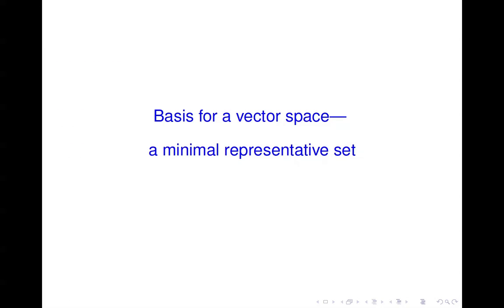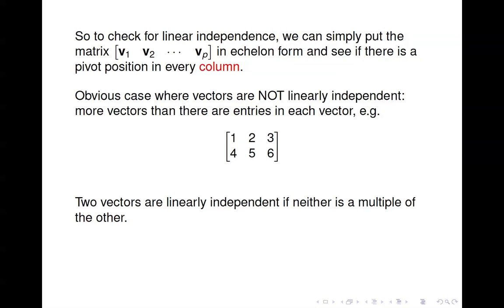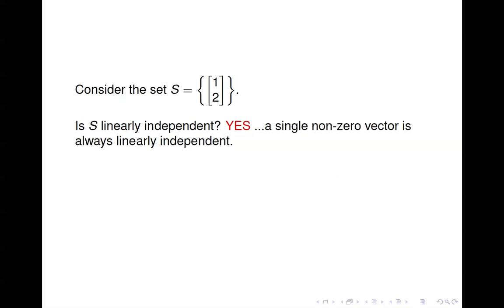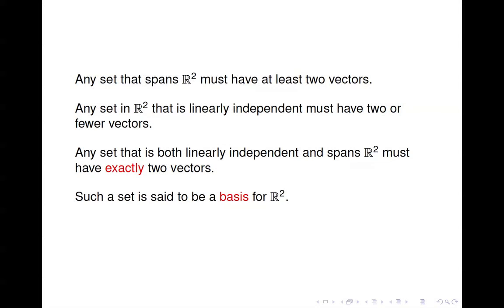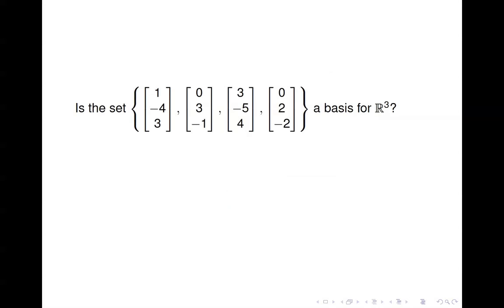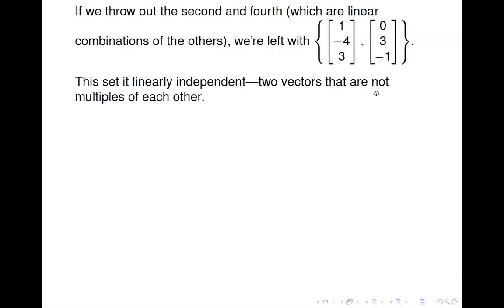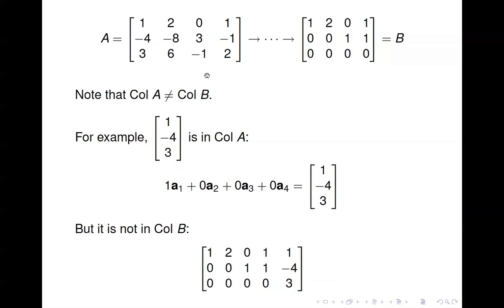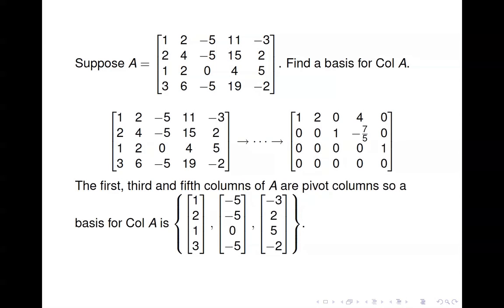Linear Algebra - Basis of a Vector Space